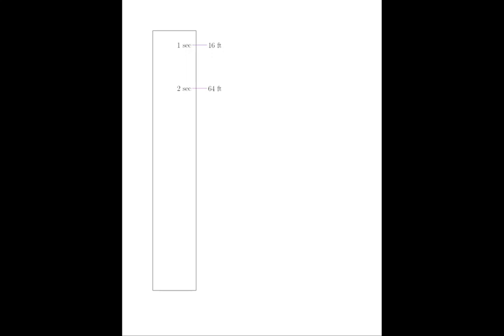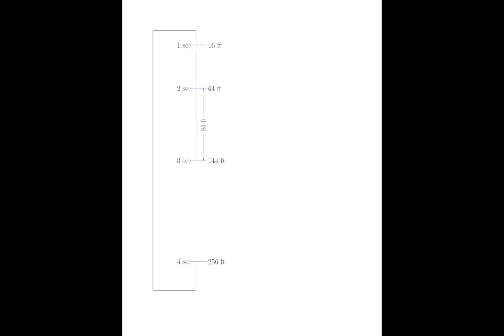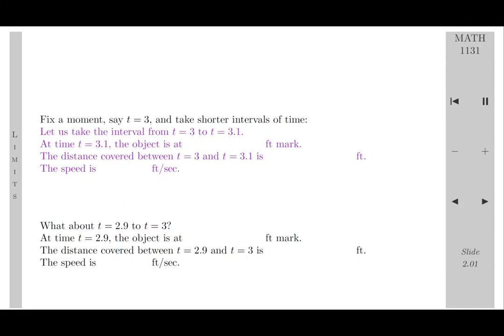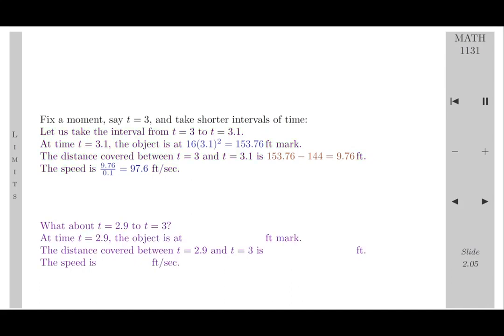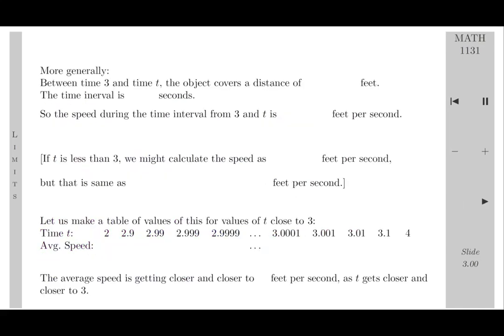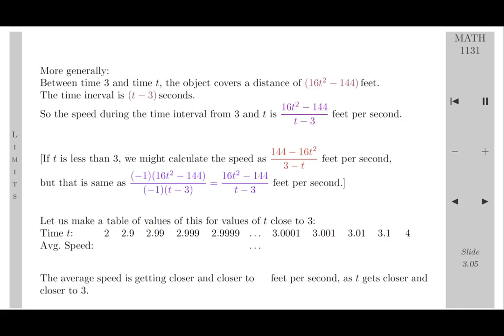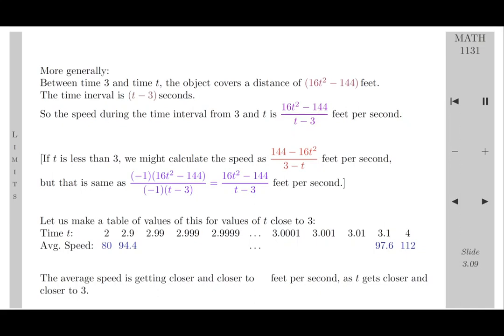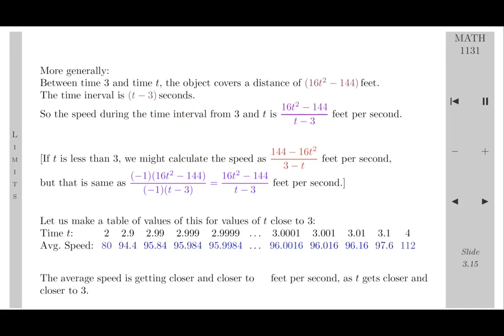Motivating Derivatives: Velocity